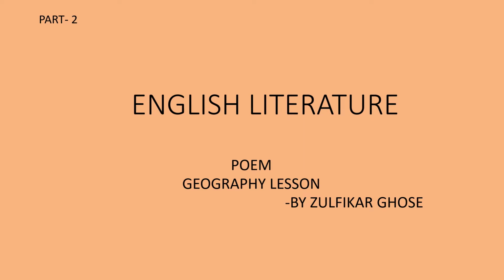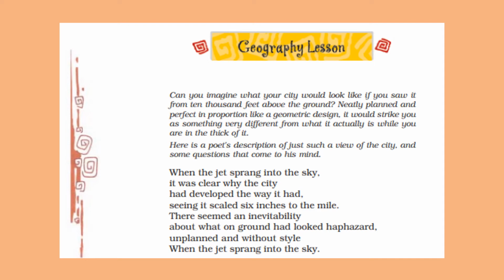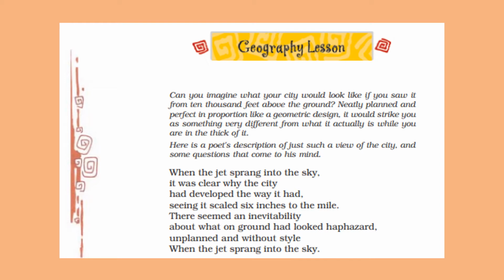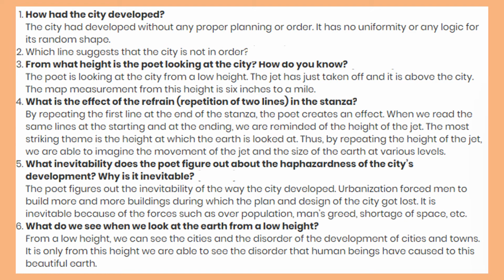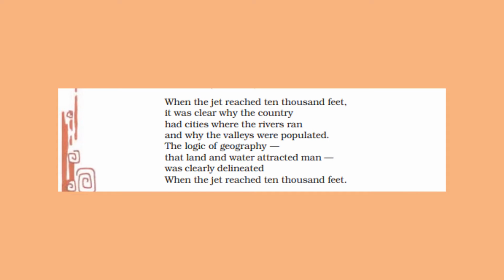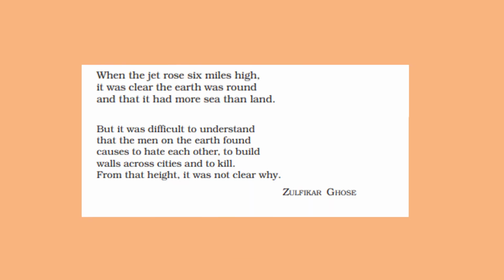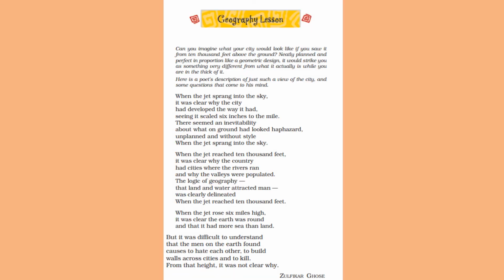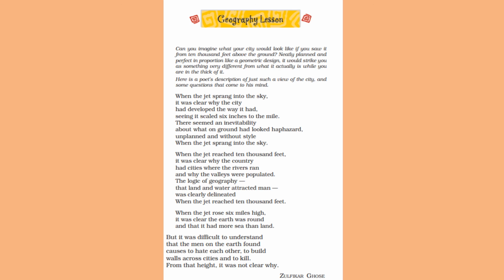Geography Lesson Part 2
NCERT Class 8 poem Geography Lesson 2